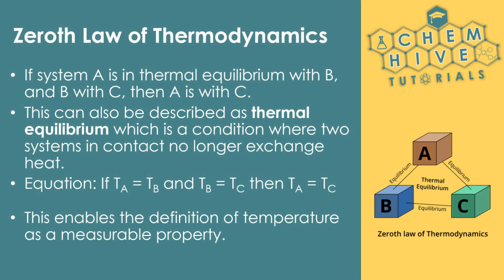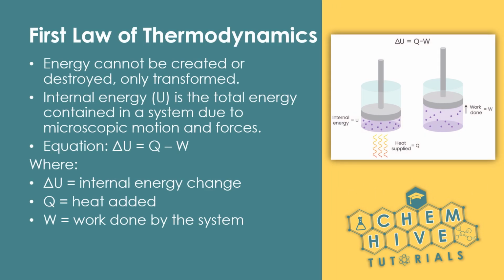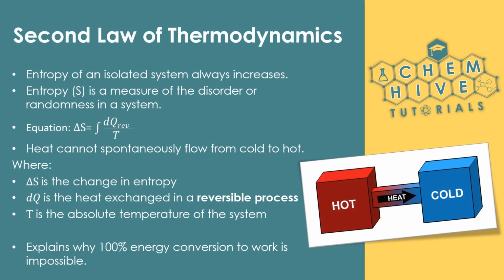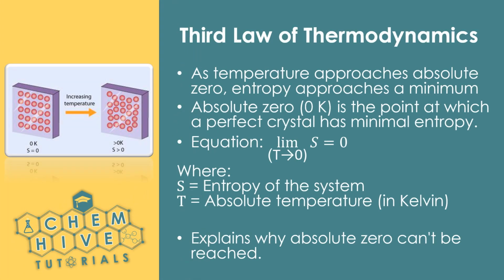zeroth, first, second and third Law of Thermodynamics ✍️✍️✍️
Understanding the four Laws of Thermodynamics and their applications